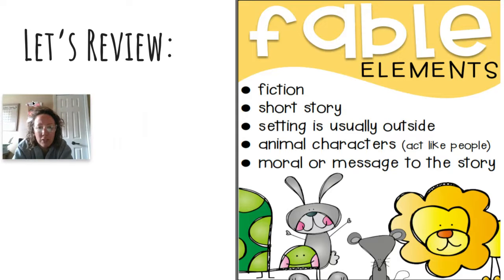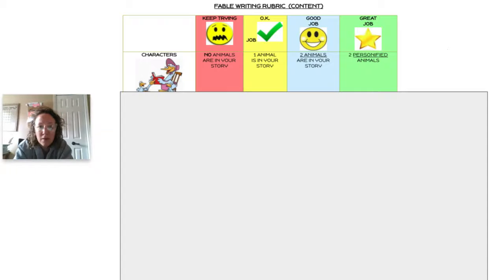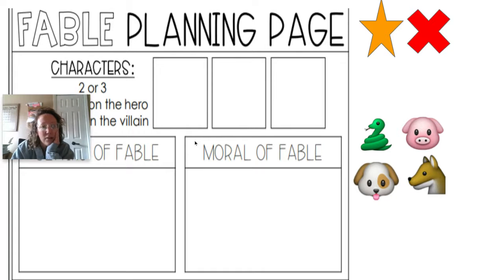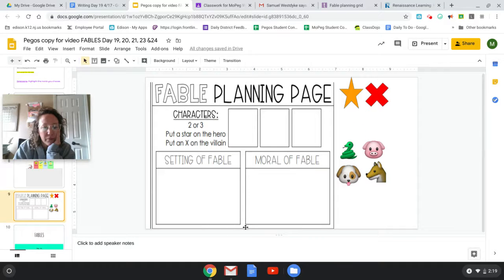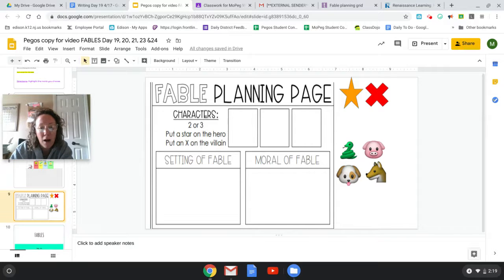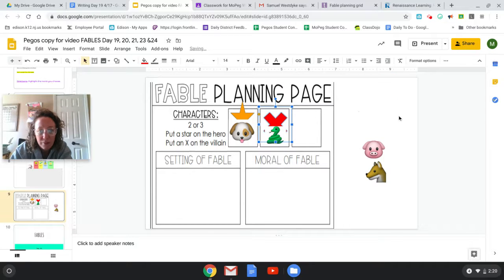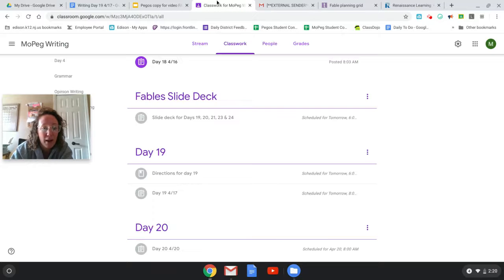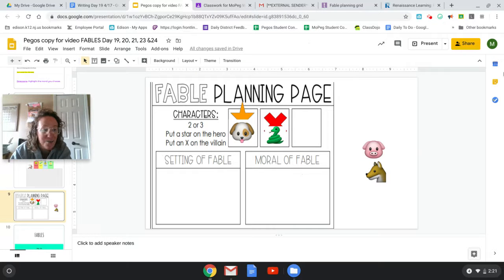Day 20 Writing Lesson